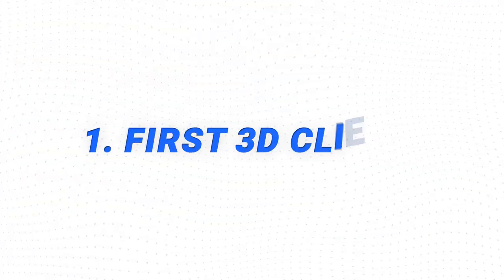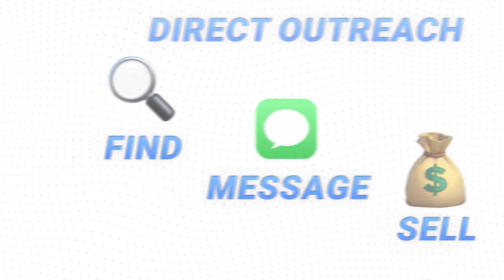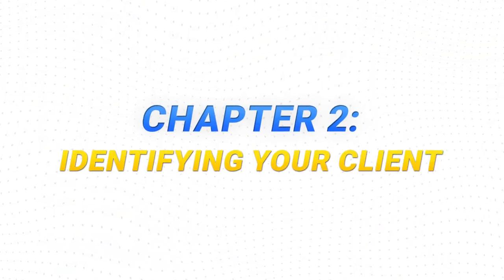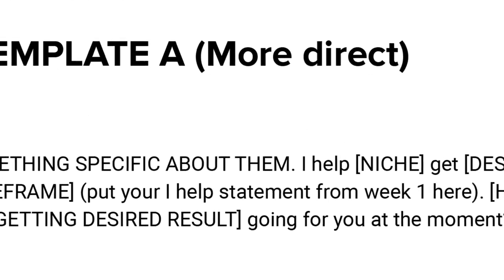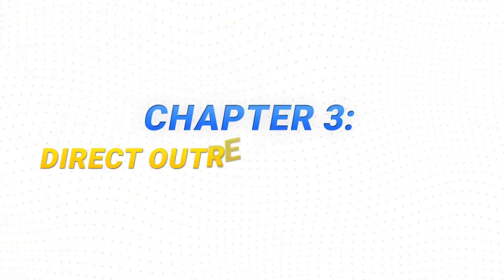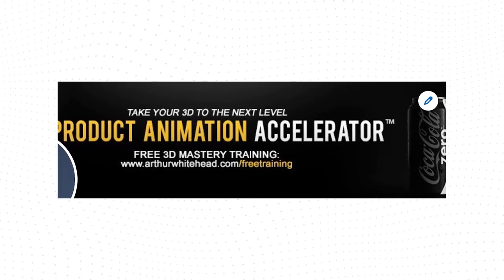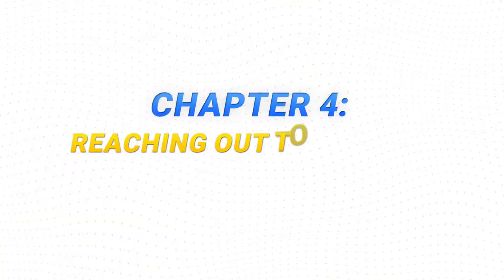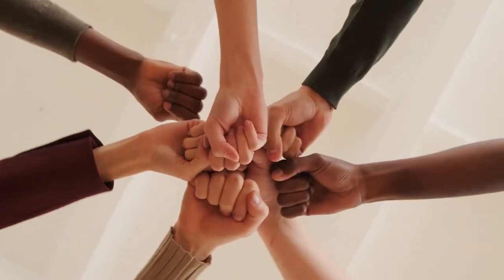How to Find Clients for 3D Animation in 2024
Reaching out to clients is one of the biggest struggles creative people face. It can be super scary! In this video I'll share my overall process for doing this and what I recommend in 2023. It's working for our students and we have many case studies showing students getting 3-10 new clients in their first month doing this! (We often release student results through email). Just this week, Geet from India followed this process and got 10 new clients, he's fully booked for March and April. This is quite an in-depth topic and we have hours of content on this, but I tried to condense it as much as I can into 20 minutes.

Chapters:
0:00 0. Freelance Platforms
1:18 1. Validating Your Service
2:53 2. Identifying Your Client
5:19 4. Direct Outreach Strategy
8:40 5. Reaching Out To Clients
10:33 6. Tracking Conversion Rates
14:58 7. Sending Your First Message